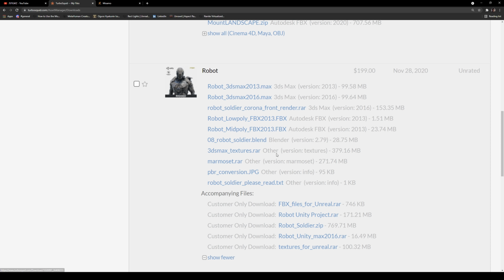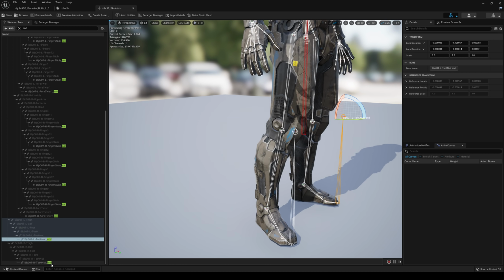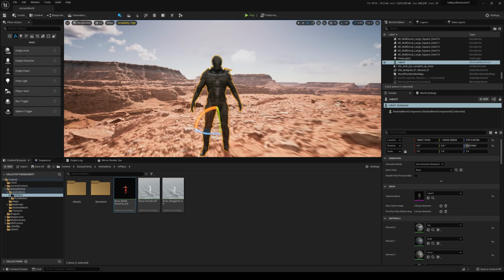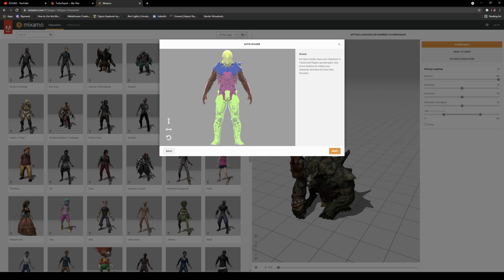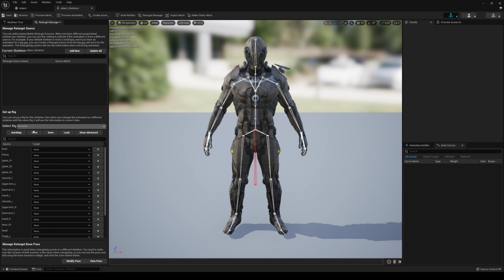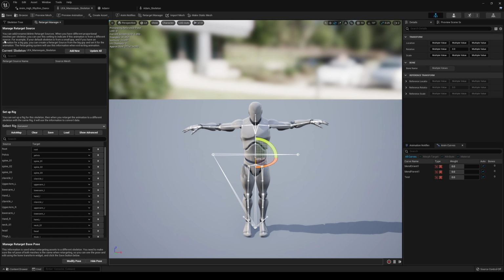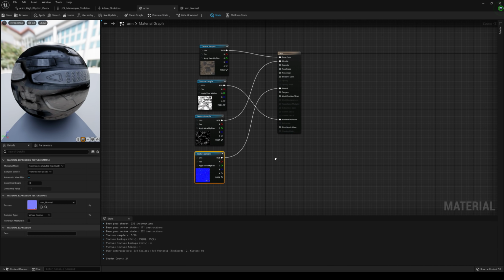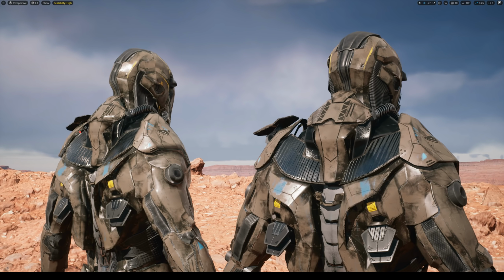importing mid poly models in unreal engine 5